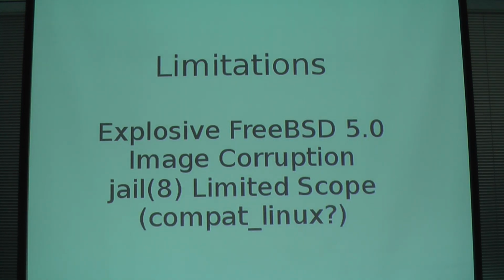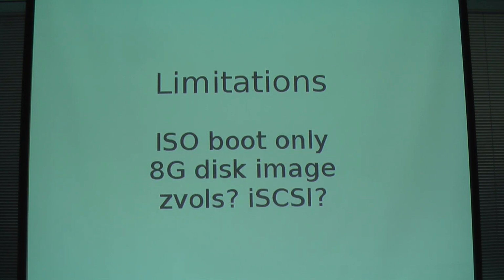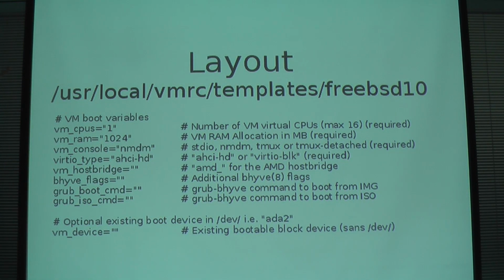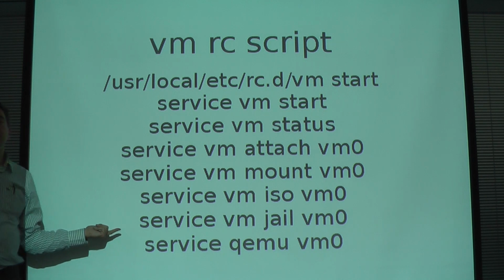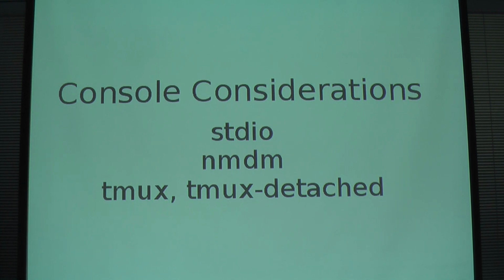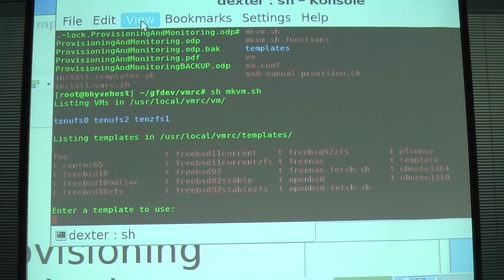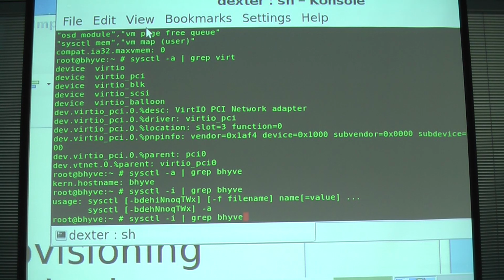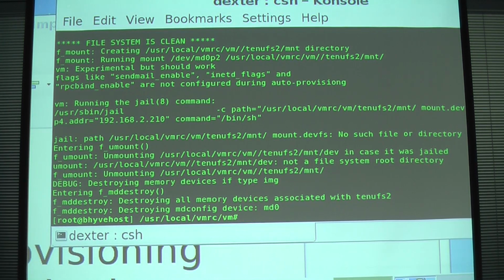bhyvecon - byve Provisioning and Monitoring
bhyvecon Tokyo 2014
title: bhyve Provisoning and Monitoring
speaker: Michael Dexter